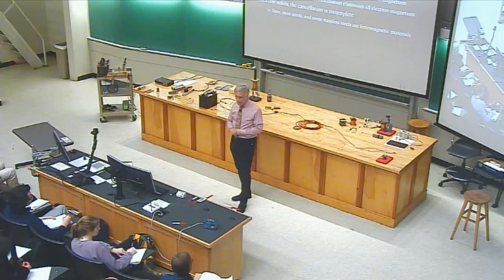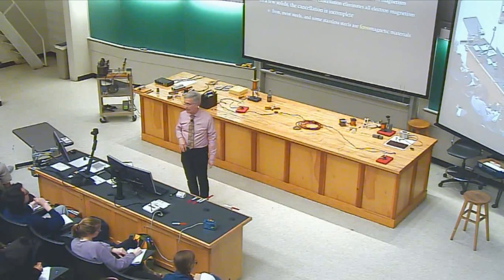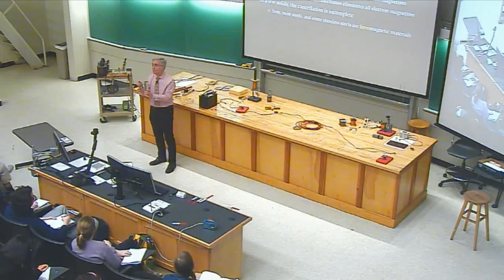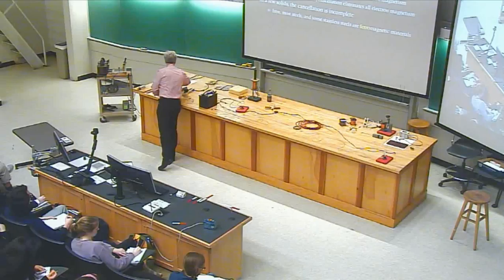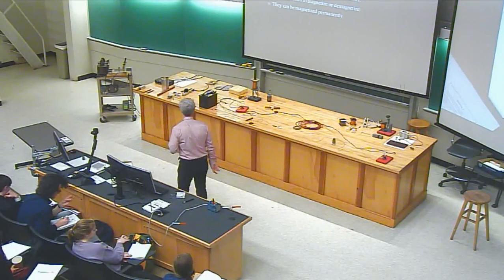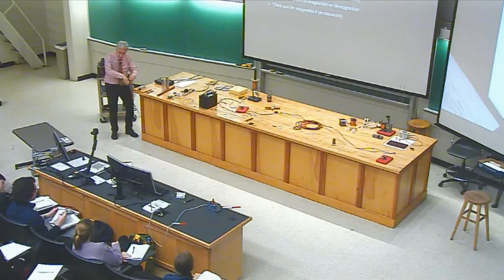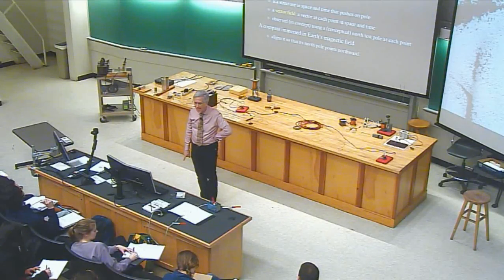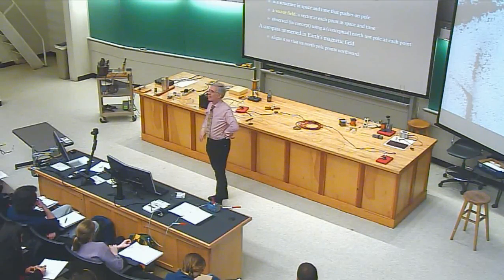20170227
How Things Work, February 27, 2017
PHYS 1060